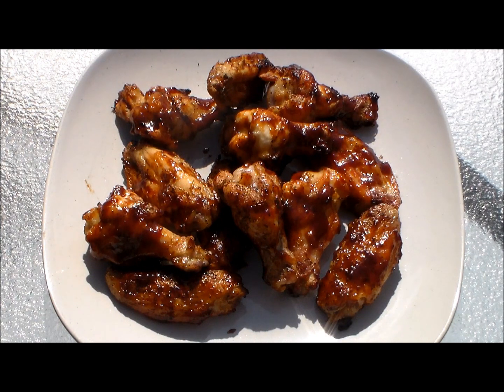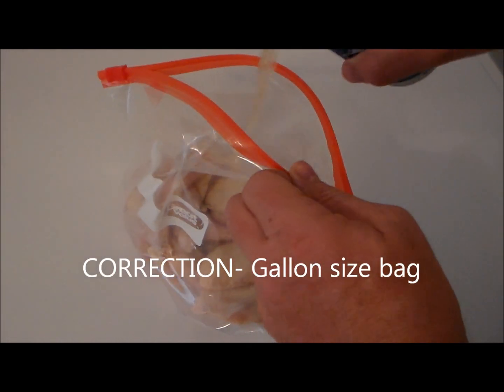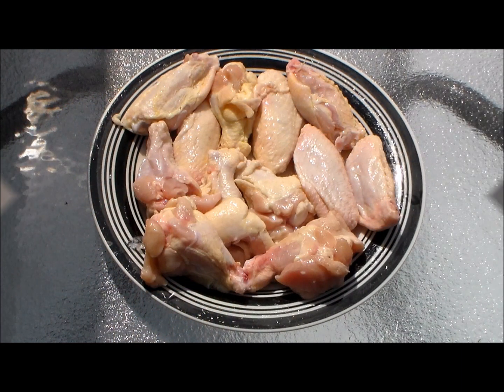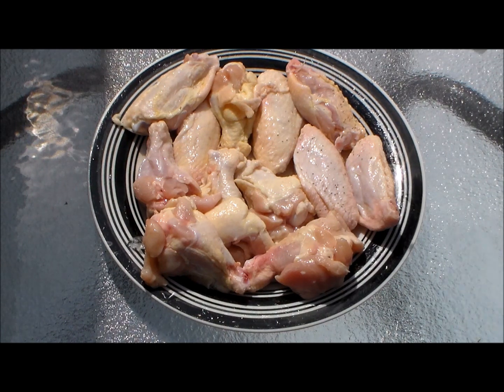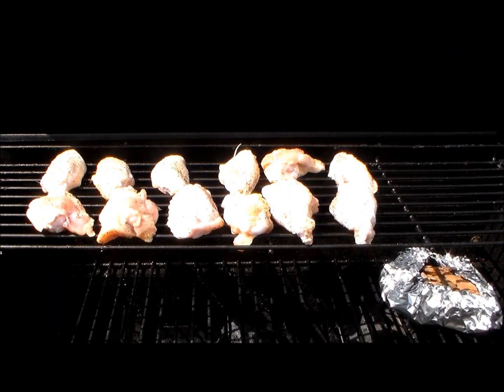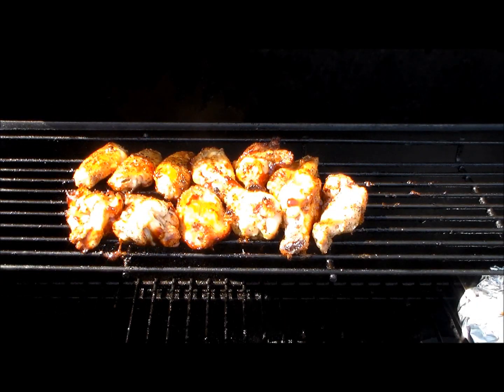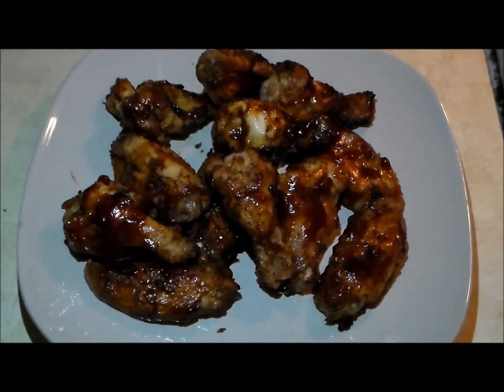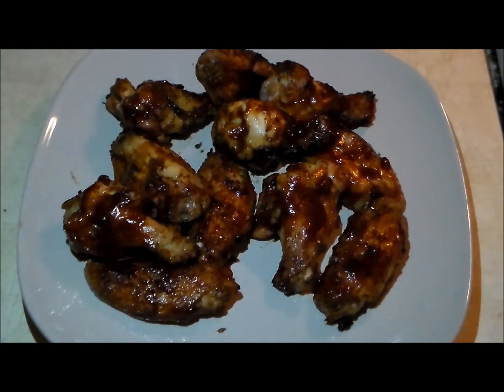BBQ Beer Chicken Wings Recipe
Video How To recipe on BBQ Beer Chicken Wings, something i just tried 1 day and put the recipe together in my head and i can honestly say they are among the best wings i ever had! Something to try at your next BBQ that will most likely impress your friends as well. I own this video and all rights to it.

Some of my other cooking videos you may like-